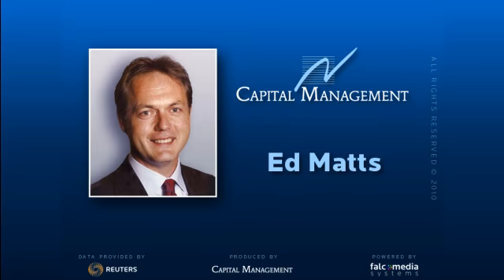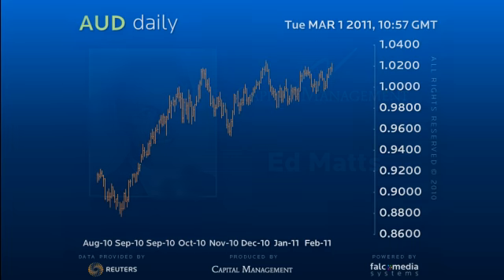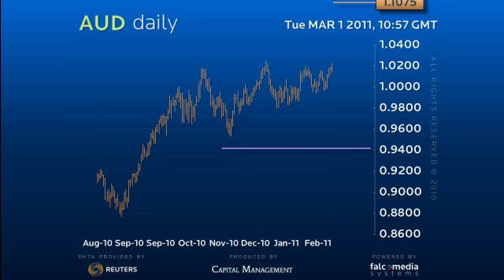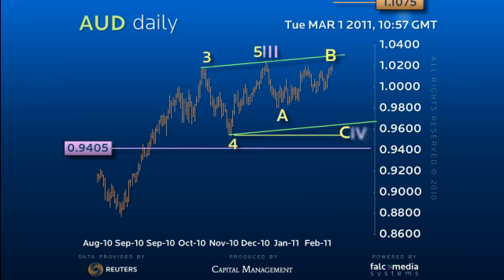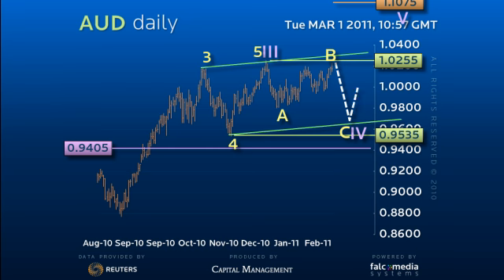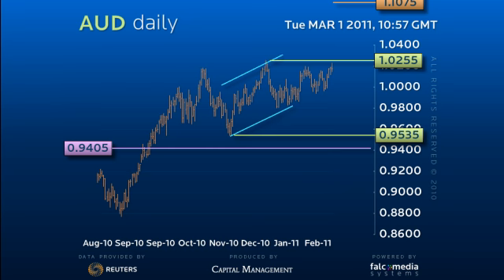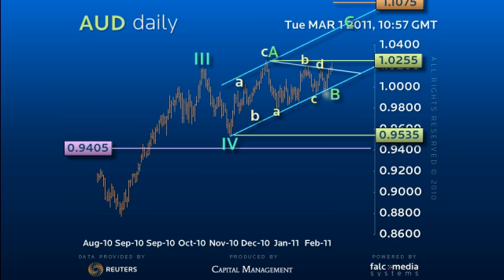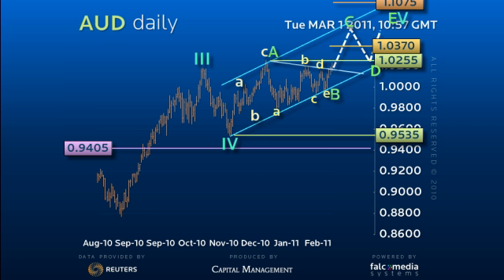Elliott Wave Strategy AUD - Consolidation or A Rising Wedge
The nature of the uptrend to 1.1075 suggests Aussie is in a rising wedge and therefore remains set to break to new highs soon! (Ref: 5084)